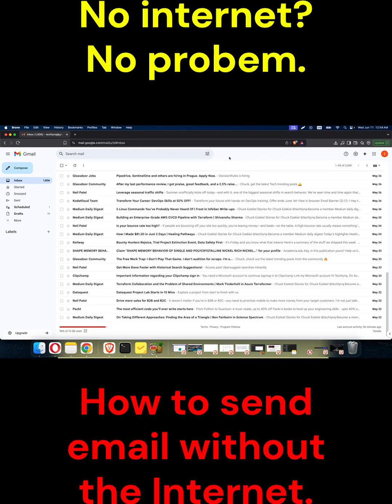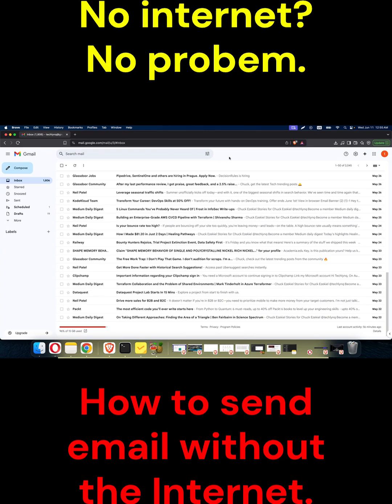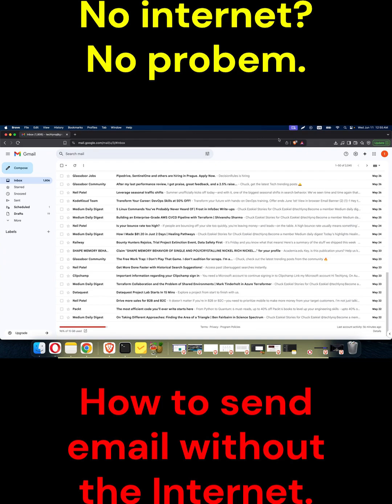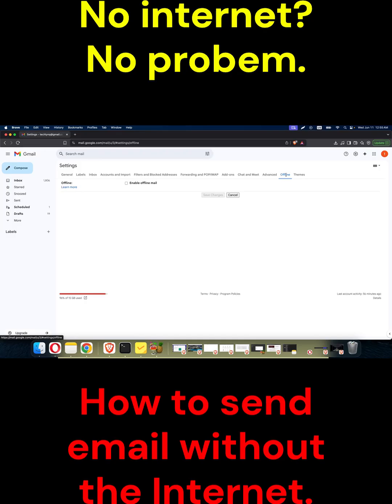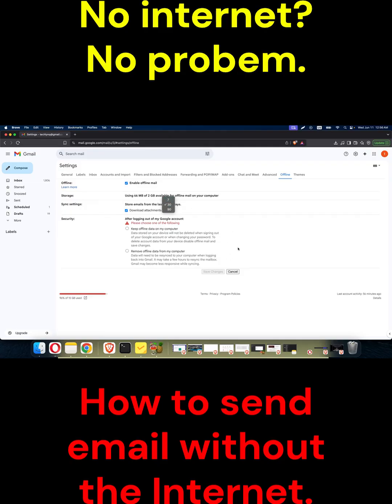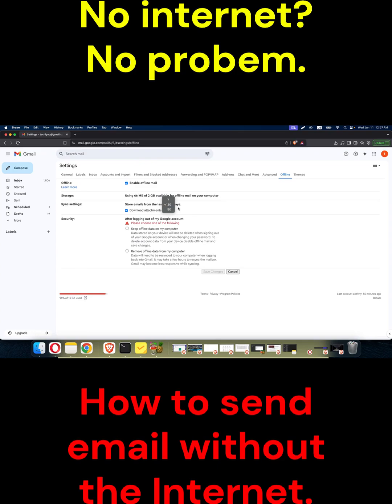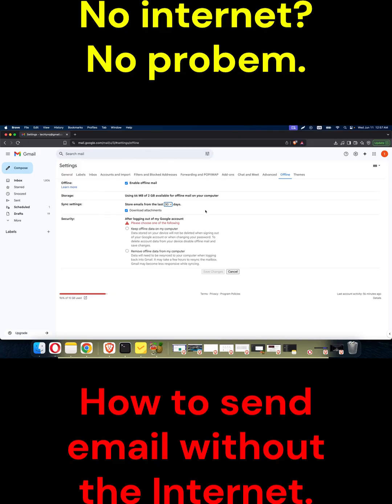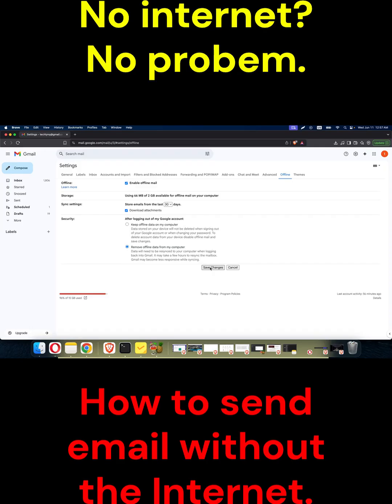Gmail Without Internet? Here's How to Send Emails Offline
Learn how to use Gmail offline and send emails without an internet connection in this easy step-by-step tutorial! Whether you're on a plane, train, or in a remote location with no Wi-Fi, Gmail Offline Mode lets you compose, read, and send emails while disconnected. In this video, I’ll walk you through how to enable Gmail Offline in Chrome, adjust settings like email sync duration (7, 30, or 90 days), and explain what happens to your messages while you're offline. 💻✈️📧 This works only on desktop or laptop using the Chrome browser—mobile devices are not supported. Perfect for remote workers, travelers, and anyone who needs access to Gmail without the internet. Learn how to activate Gmail Offline, save changes, and manage your offline email storage securely.